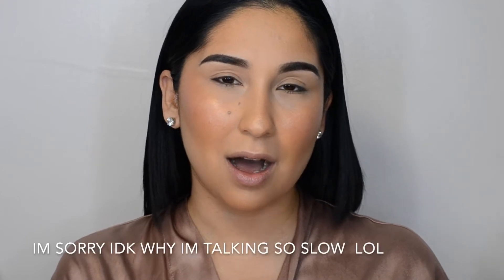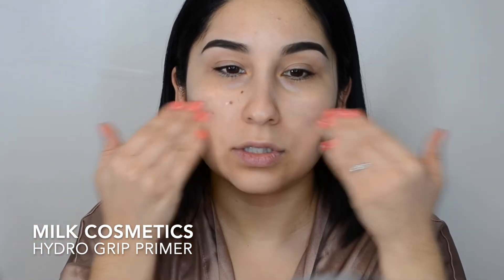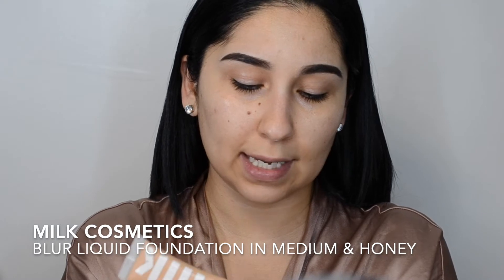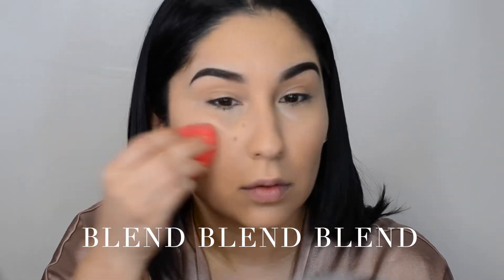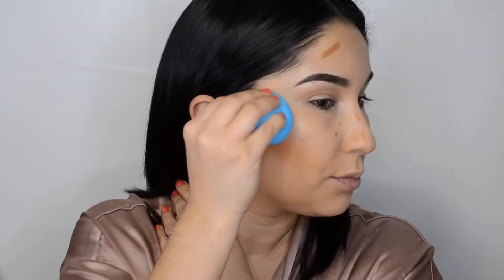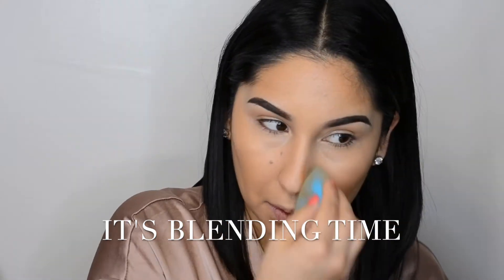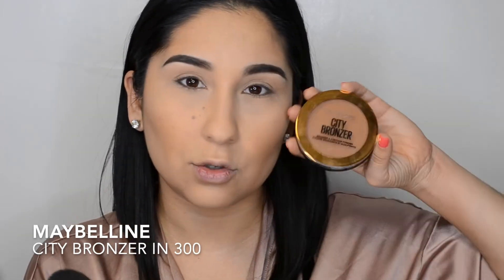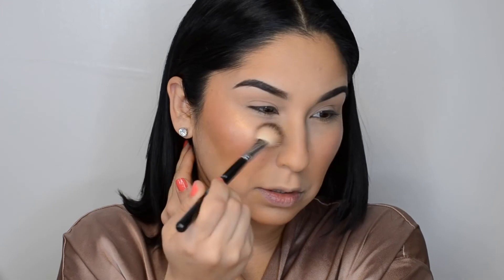Step by Step Foundation Routine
Hello!!
Grab a coffee or a tea or even maybe a drink ehh whatever you may need at them moment and get ready to learn how to create my foundation routine.
It's super versatile for whatever eye look you are going to create.
I hope you enjoy this video and I hope I was able to teach you something today.